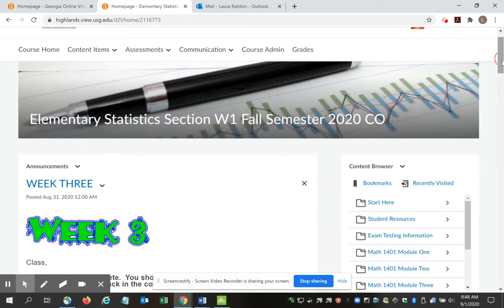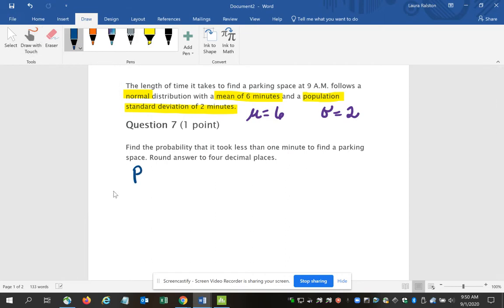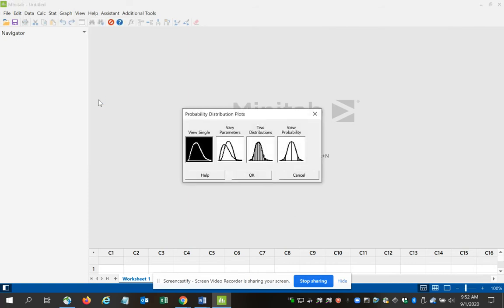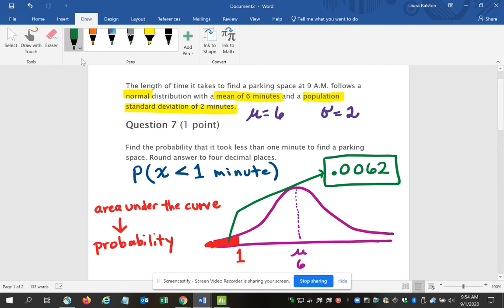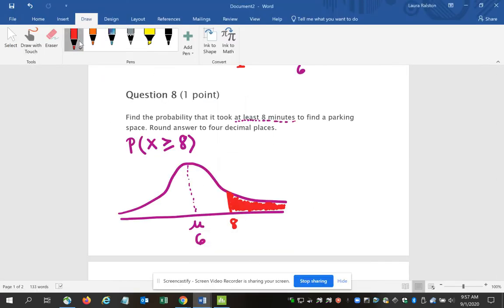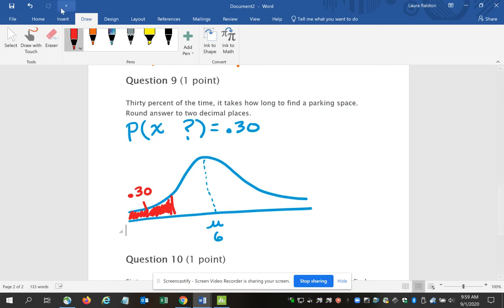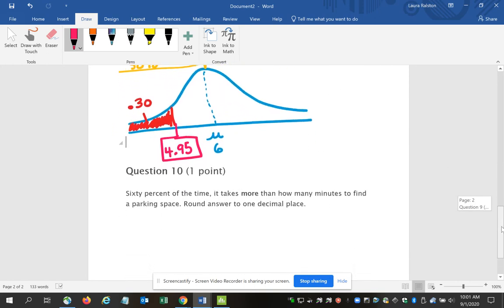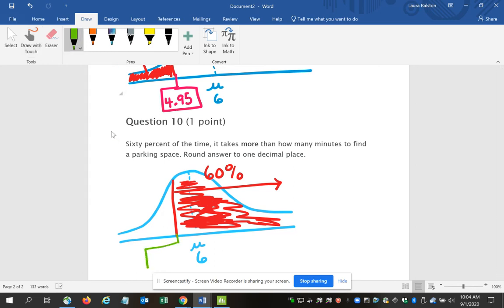Normal Distribution Practice Problems 7-10